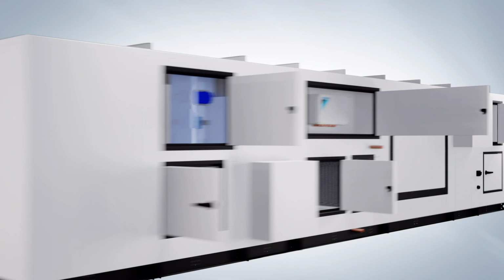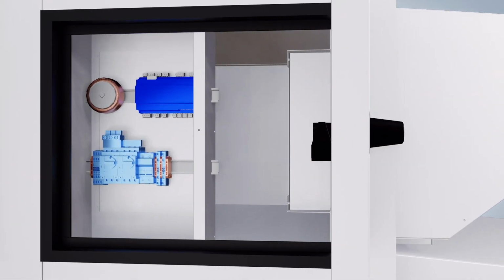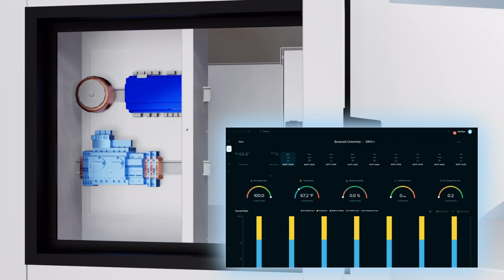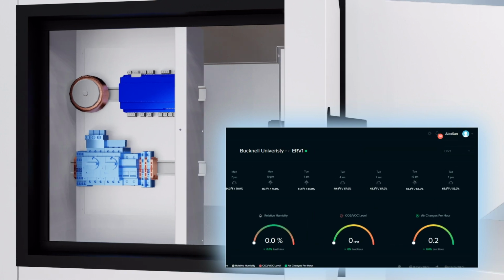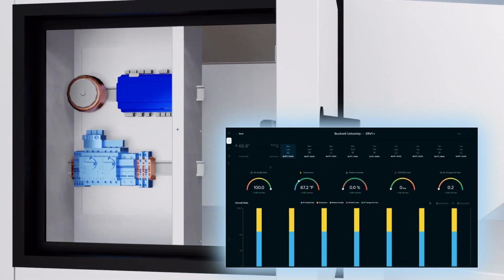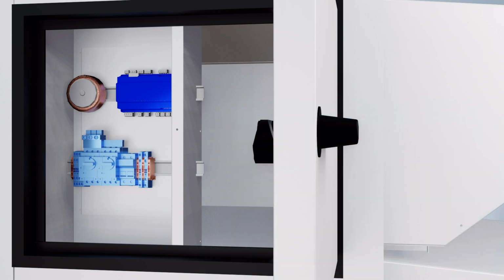Ventum+: High-Efficiency Modular Counter-flow Core DOAS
Ventum+ features variable speed plenum ECM direct-driven fans with low energy consumption and insulated panels for a high-efficiency solution. The counter-flow core allows for high sensible (HRV) and latent (ERV)energy recovery with no moving parts or cross contamination. Ventum+ units have a 500 – 10,000 cfm range. The units are shipped in smaller modules for indoor installations and can also be mounted on rooftops with horizontal or down discharge.

To learn more, visit us at oxygen8.ca